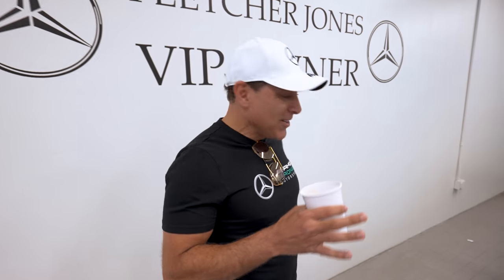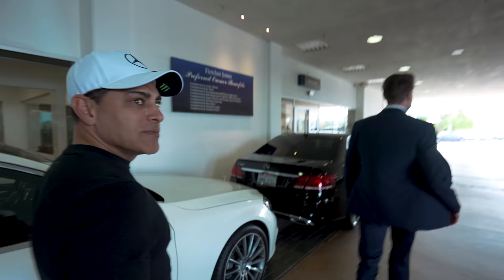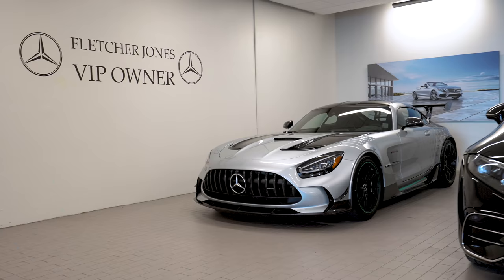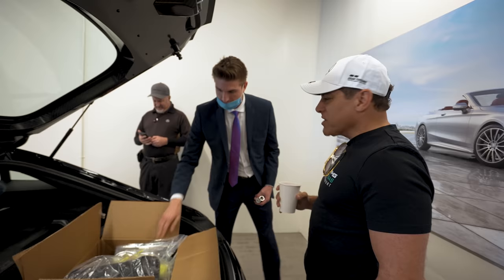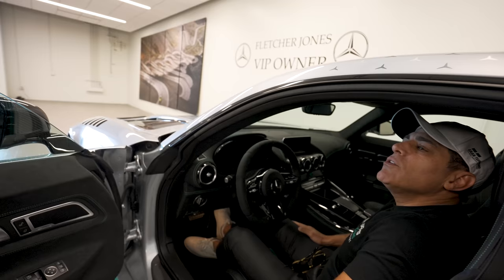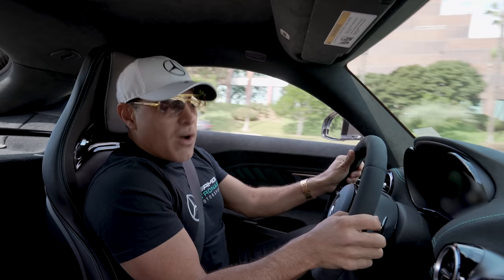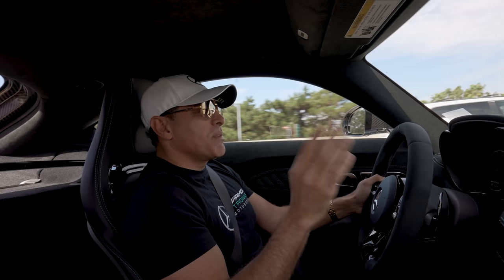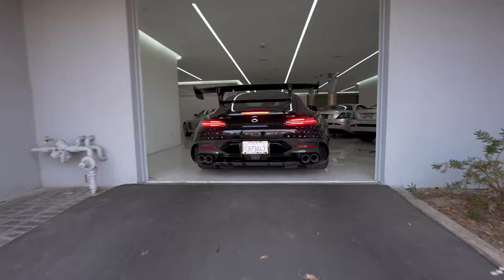THE AMG GT BLACK SERIES P ONE EDITION IS HERE! || Manny Khoshbin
THE AMG GT BLACK SERIES P ONE EDITION IS HERE!
🔥 PERSONAL FAVORITE VIDEOS OF MINE :
👁 ABOUT THIS VIDEO: While pricing for the regular AMG GT Black Series has not been revealed yet, it is believed the P One Edition costs an additional €50,000 or about $57,300 at current exchange rates. It takes inspiration from the Mercedes AMG F1 W10 EQ Power+ race car used in the 2019 F1 season, with a two-tone livery with teal accents inside and out as a nod to Petronas, the F1 team’s title sponsor.

€50,000 is a hefty premium to pay, but that shouldn’t be much of a problem for AMG One customers seeing as how the hypercar had a starting price of €2.27 million. Considering there will be a maximum of 275 cars, some will see this P One Edition purely as an investment since the car’s value could go up in time, provided it’ll be a garage queen.